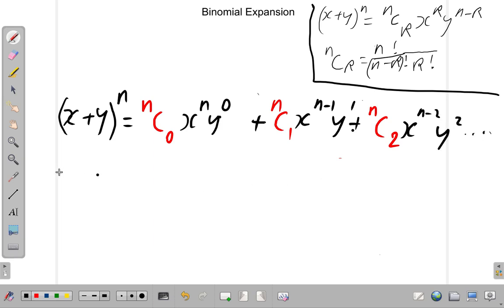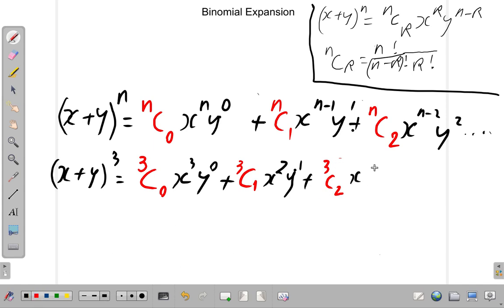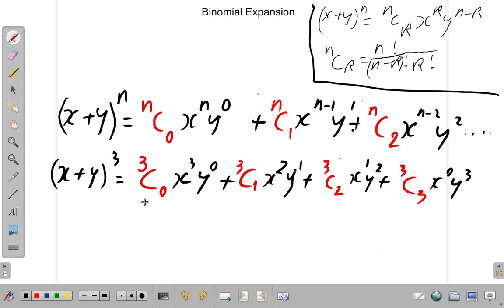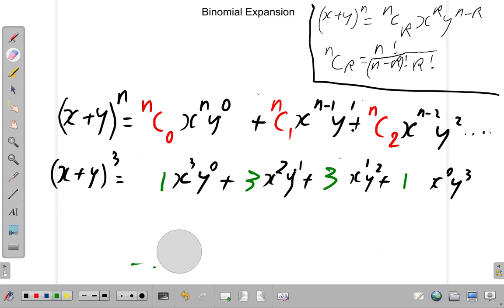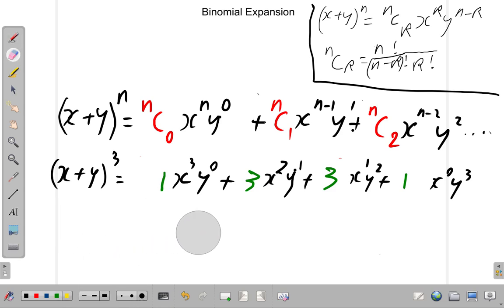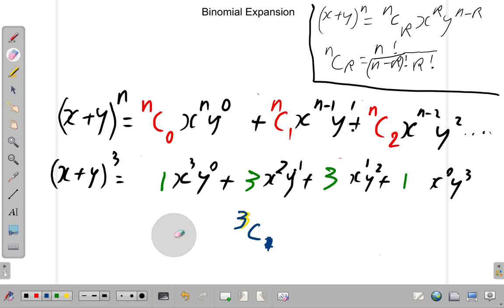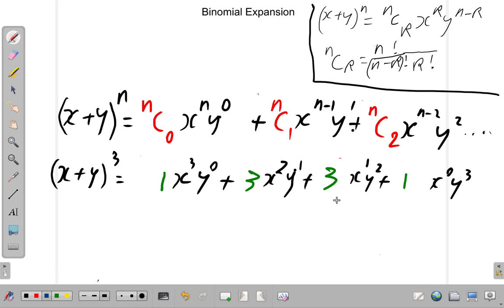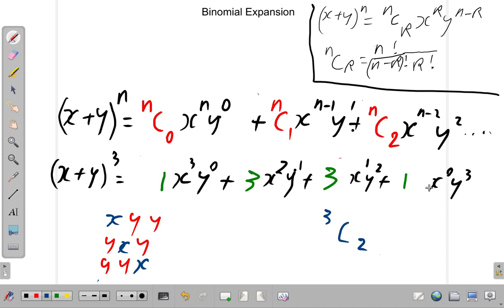Binomial Expansion 1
Mathematics Class